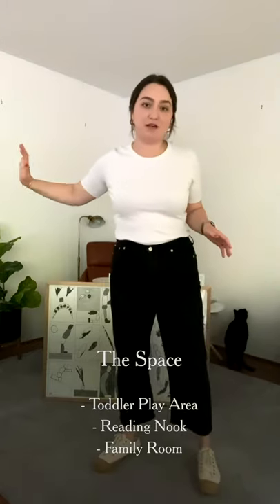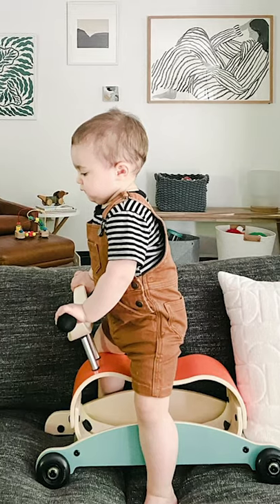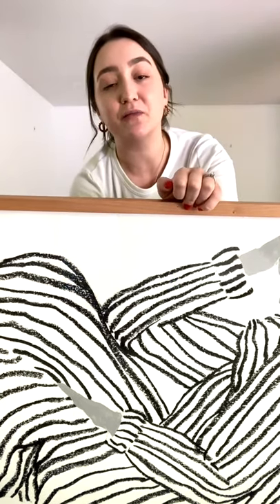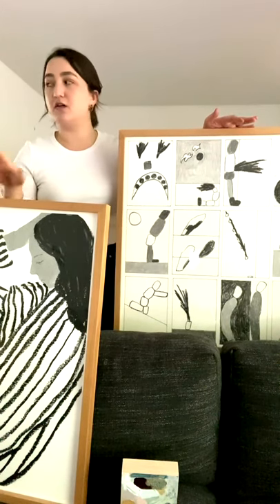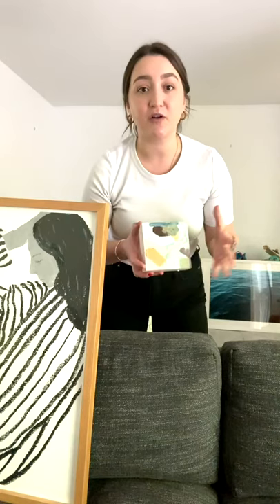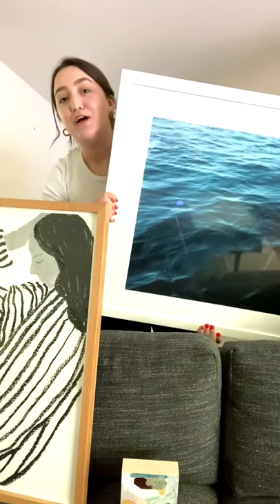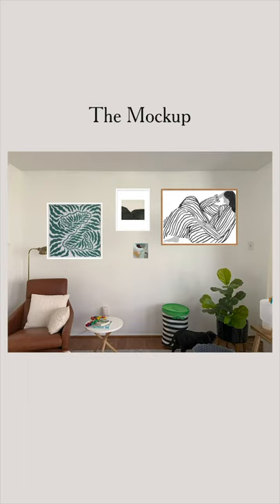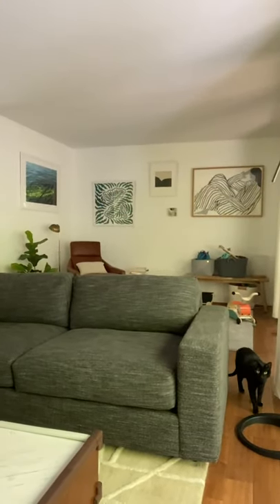How to Choose Art for a Shared Family Space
Art Director and Graphic Designer Claire Moskal walks us through the best ways to choose art for a shared family space—those rooms you don't quite know what to call.

You can Framebridge just about anything—and we have. A million custom framed pieces and counting.